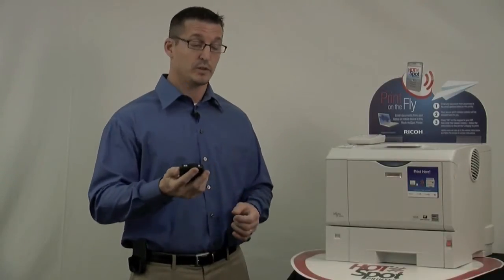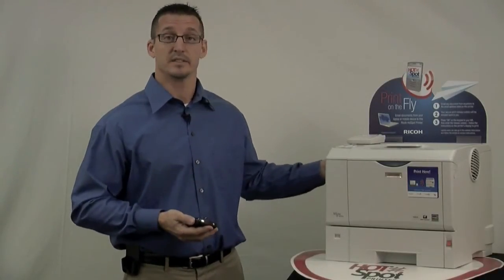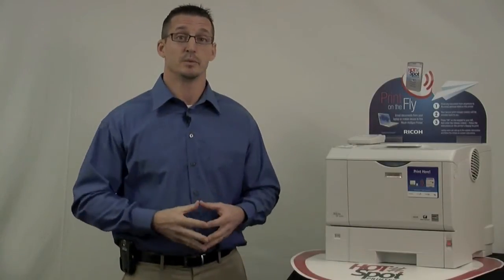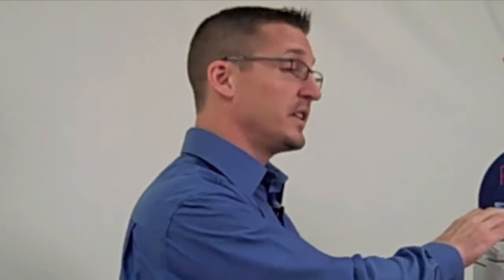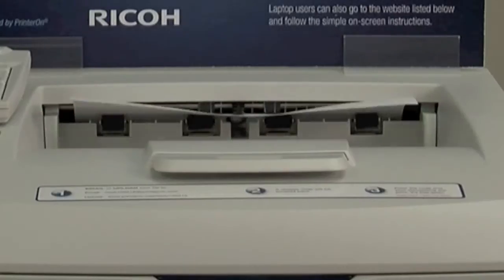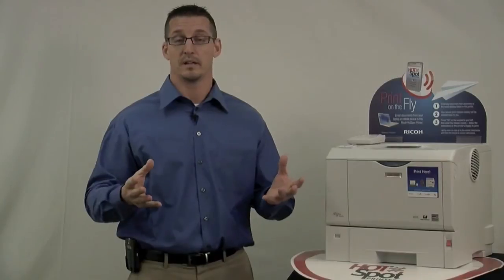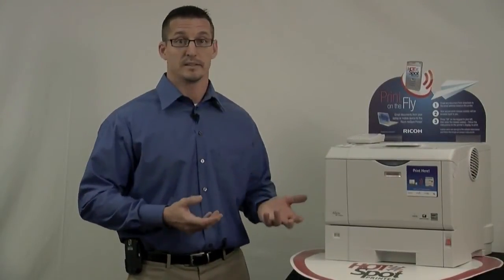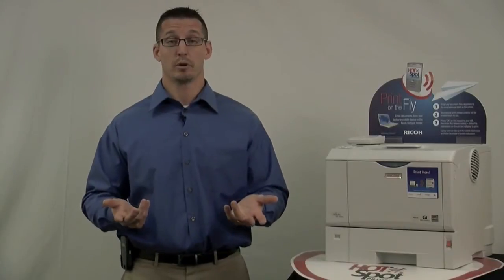Ricoh HotSpot Printing Technology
Here is a video on understanding Ricoh HotSpot Printing Technology.